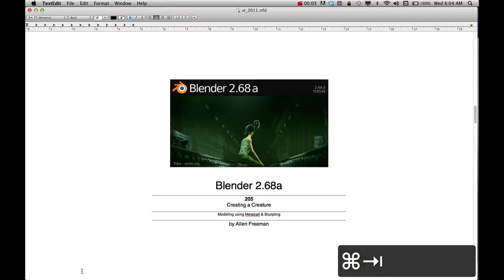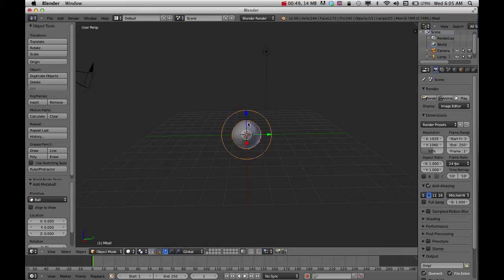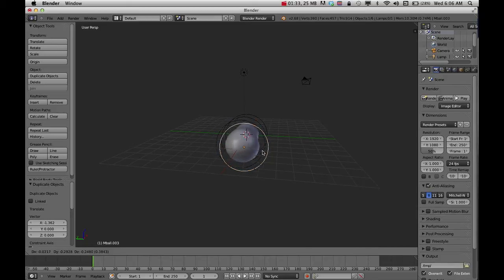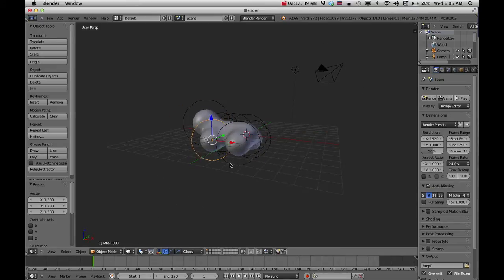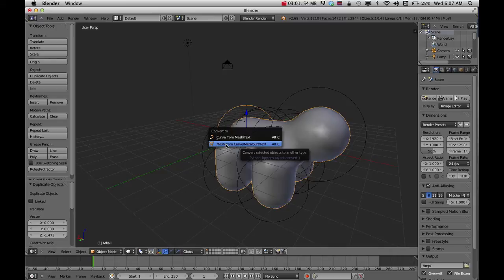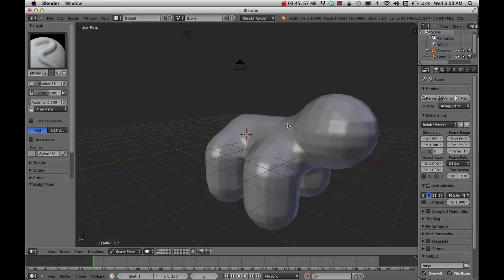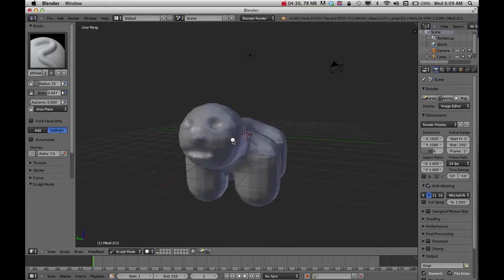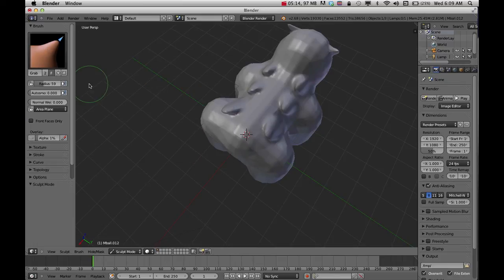Blender: Modeling with Metaball & Sculpting